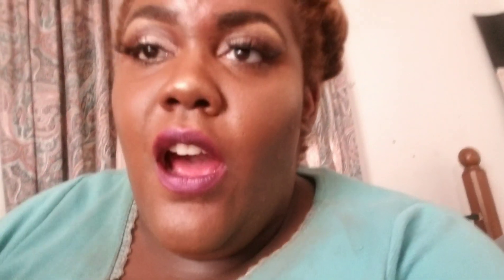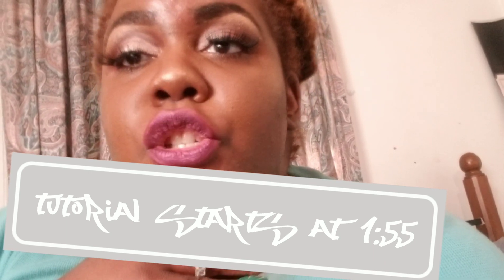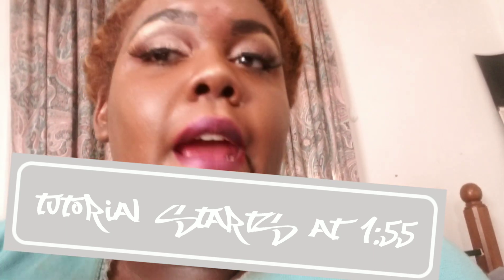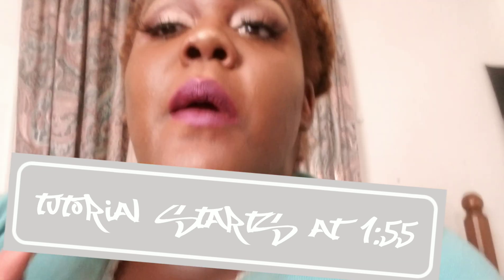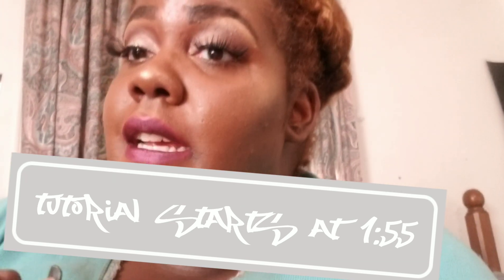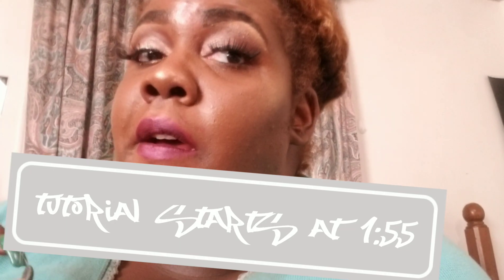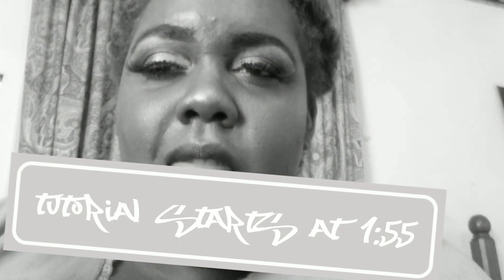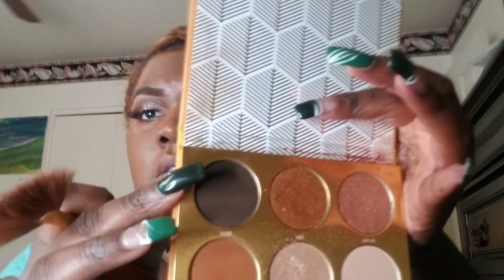Eyeshadow for highlighter and stuff?